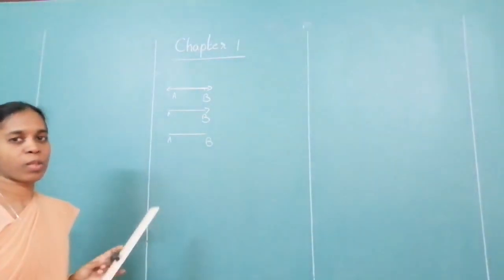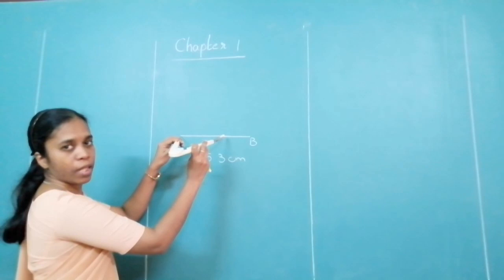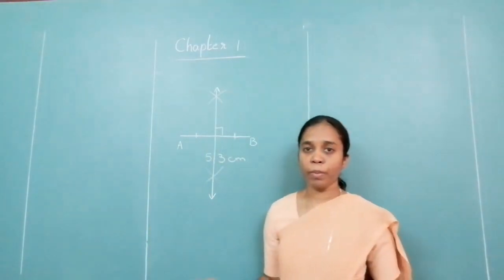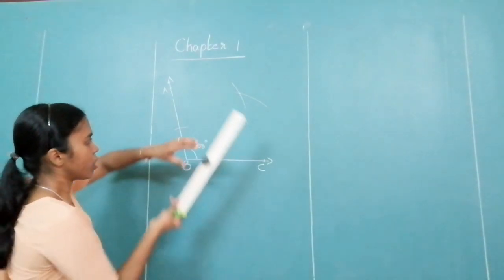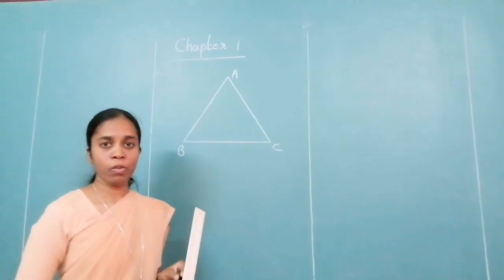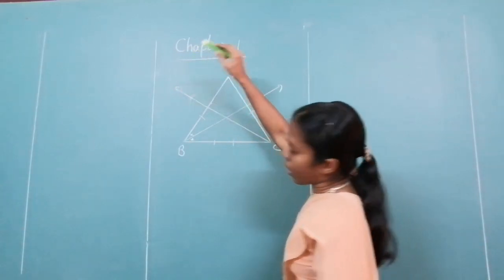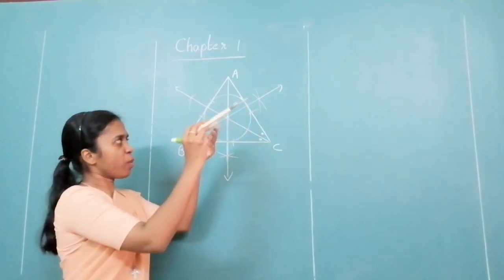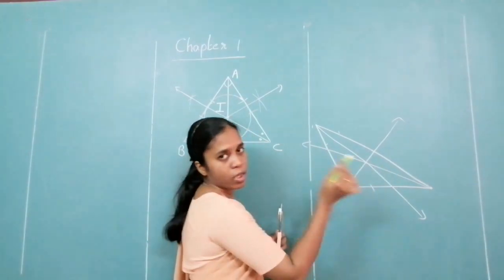7th Math Ch 1 Part 1